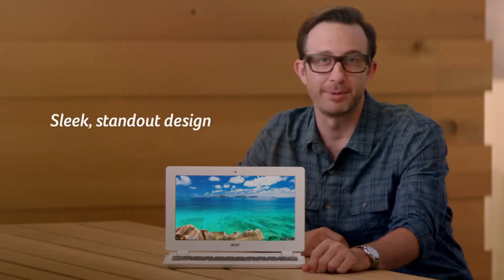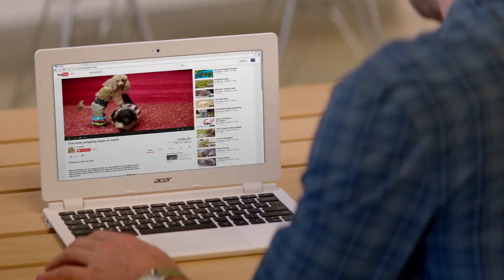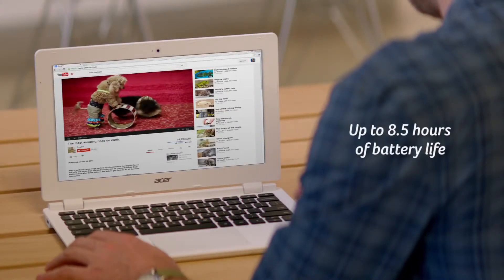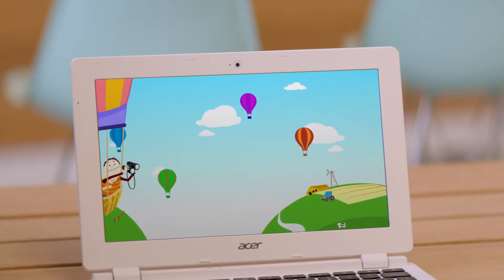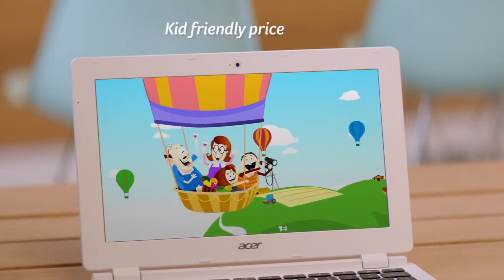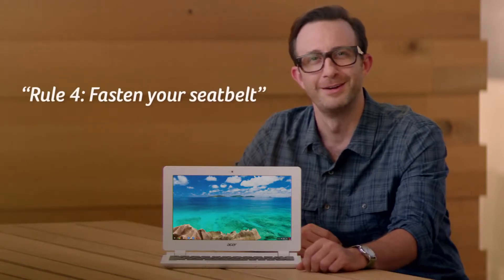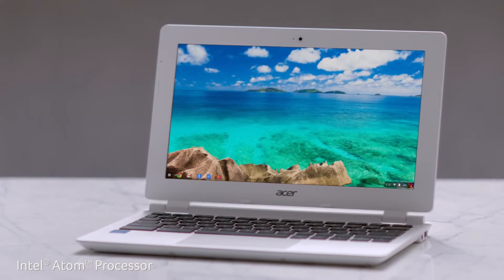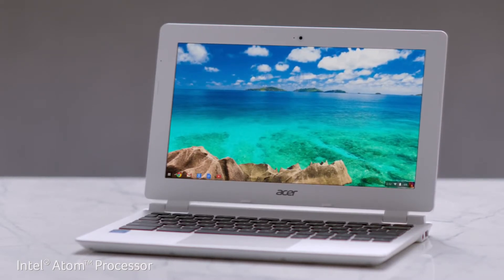Acer’s Chromebook 11 – Online computing at its best Intel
As Ace illustrates, the Chromebook 11 is perfect for you if you want a laptop that looks good, works well, and won’t hurt your wallet. With up to 8.5 hours of battery life plus a sleek and very portable design, the Chromebook 11 is designed to go where you go and use Google’s online Chrome services to their fullest. Acer’s Chromebook 11 – a touch more sensible.